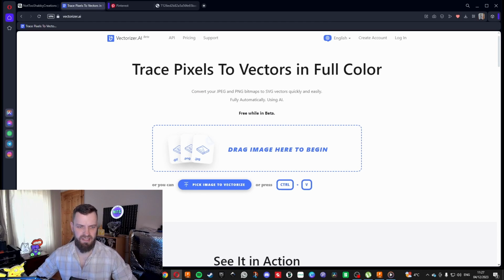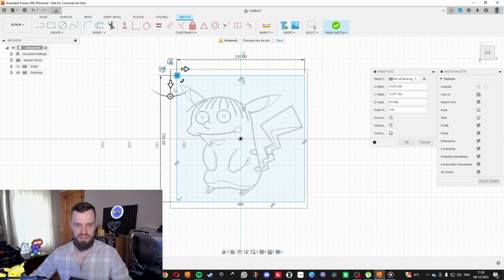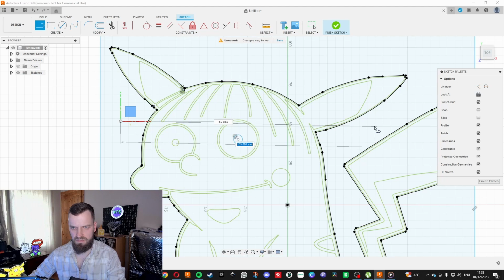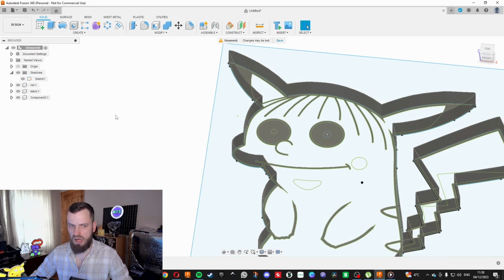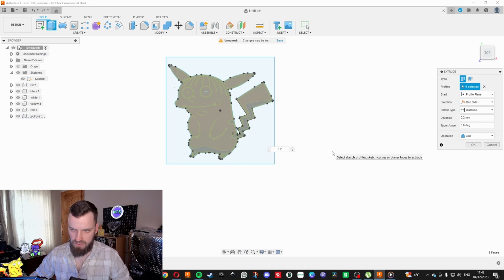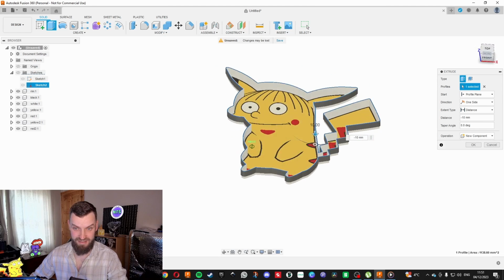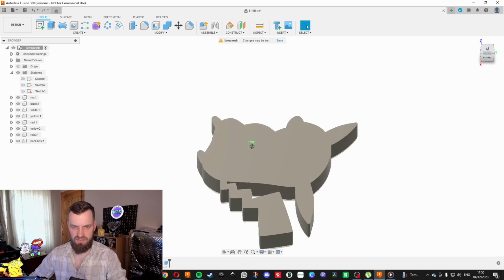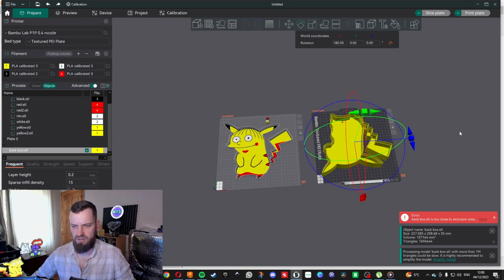Create your own lightbox in Fusion 360. And use AI tools to convert image file to SVG file.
Follow me along in this video tutorial and create your own lightbox. Starting with converting regular JPG file to SVG file using online AI tools, to designing light box in Fusion 360. With basic knowledge in Fusion 360 or similar Auto CAD program you should have no problem following along  and understanding the process.

You can find the files to this lightbox in my Maker World profile.